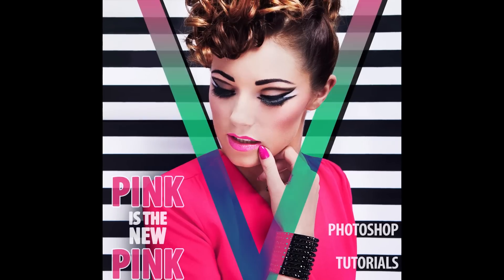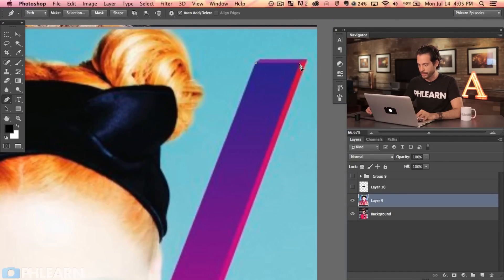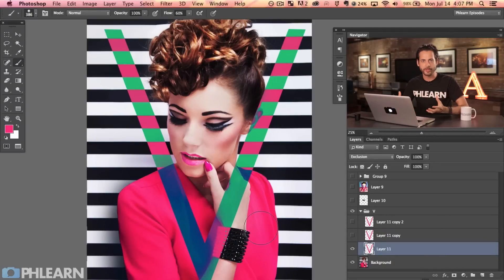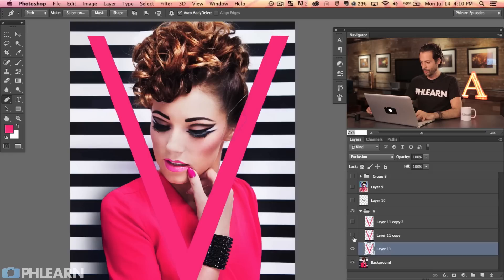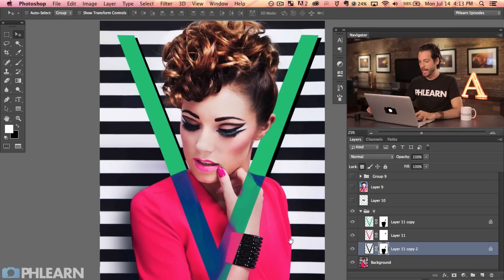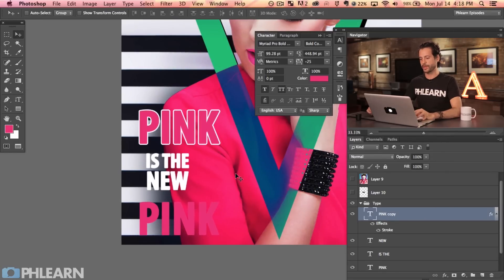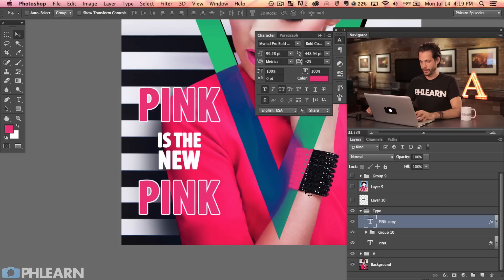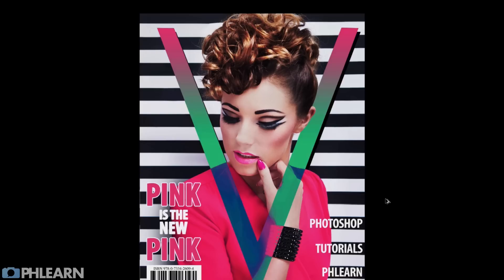How to Create a Stunning Magazine Cover in Photoshop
Creating a Magazine Cover in Photoshop

Many modern magazines use their logo or name as an integrated piece of art combined with photos on their covers. It is not uncommon to see a subject peering out from a logo, or the magazine name obscured by a face. Some magazines like "V Magazine" take this a step further and place their logo over the entire cover, forcing interaction with the subject.

In this episode we show you how to turn a photo into a magazine cover by integrating the "V" logo with the subject.

Use the Pen Tool to Make Selections

The Pen Tool is one of the best ways to make accurate selections in Photoshop. When used efficiently, the Pen Tool can be used to cut out just about anything in a photo. You can also use the Pen Tool to make selections, and turn those selections into objects.

In this tutorial we create the "V" logo by tracing an example from a real magazine cover. After creating the "V" we use the Pen Tool to cut out our subject and allow more ways for her to interact with the "V".

We also use different blending modes to combine the logo with the subject, leading to a more interesting image.

Working with Type

Magazine covers almost always include type. You will often see complimentary colors used to create type so they stand off the background. In this image we create complimentary colors using the Difference Blend Mode.

For the title of the issue "Pink is the New Pink", we make both of the words "pink" into the color pink. Then to help the type stand out from the background we show you how to add a white outline or Stroke. Then on the right side of the image we play with the background a bit, inserting type over black stripes.